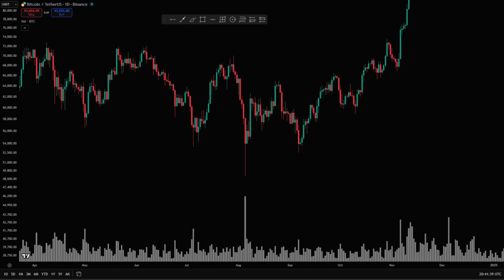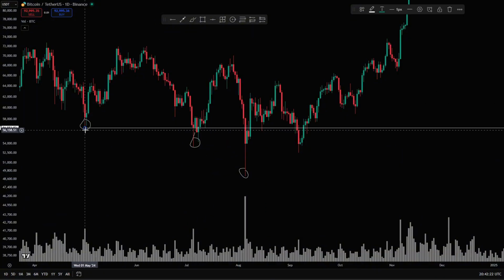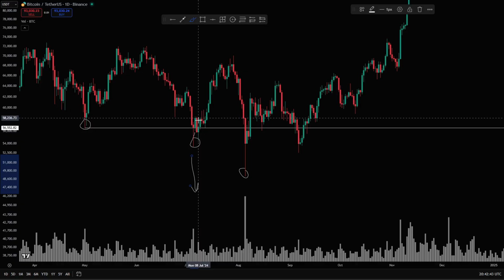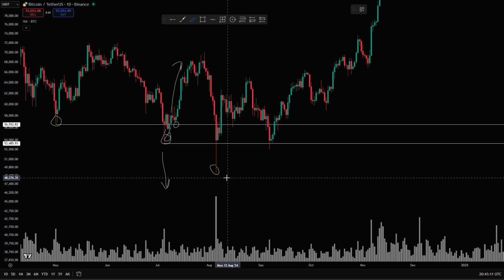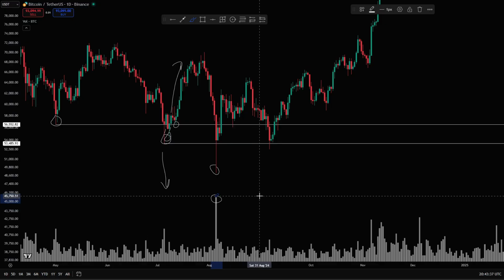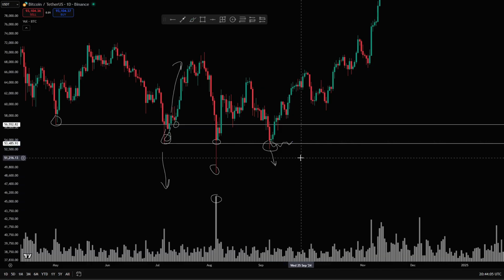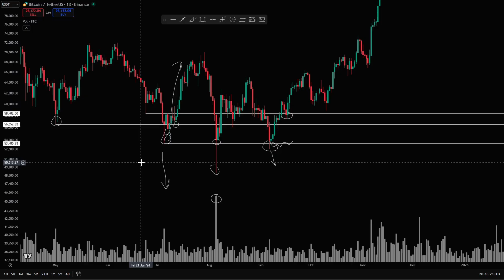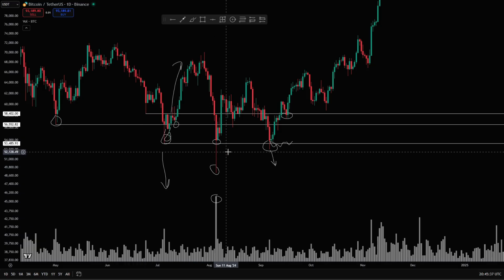How to Spot Reversals Before They Happen | The Basics (Part 4)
In this Video I go cover The Basics on How to spot Reversals in Trading.

About Me

I’ve traded for 9 years and tested nearly every strategy online. Over time I moved away from indicators and built my own process, which helped me stay consistently profitable for multiple years. My goal is simple: help you save time and learn what actually matters.

Stream Schedule

Monday – Friday
 10 AM PST